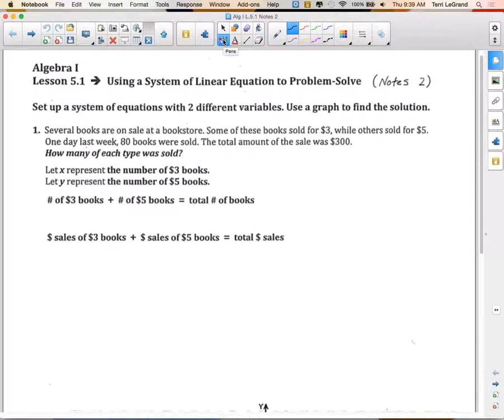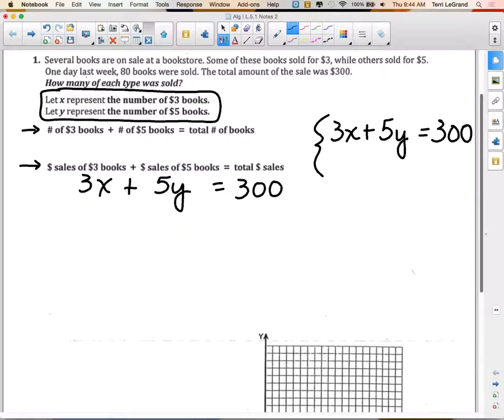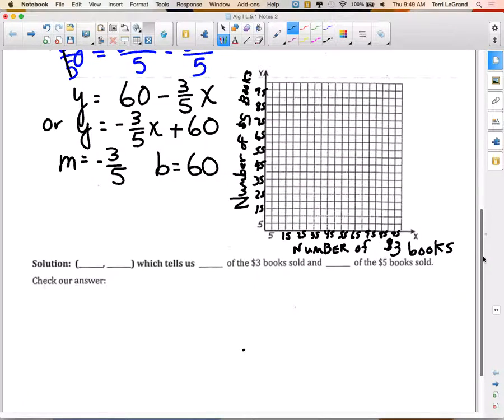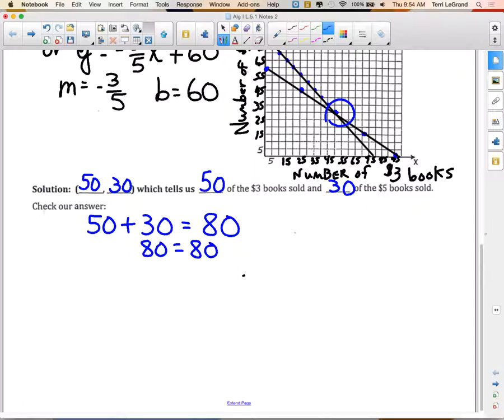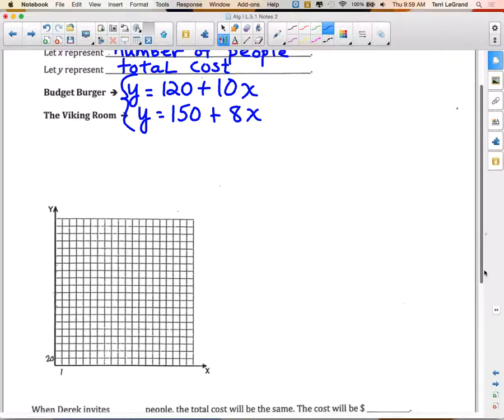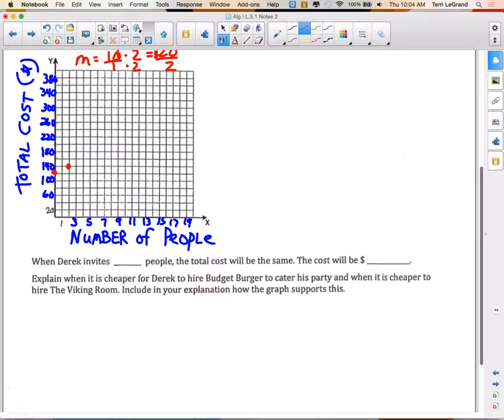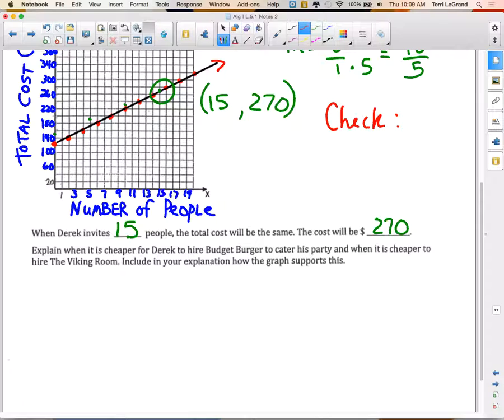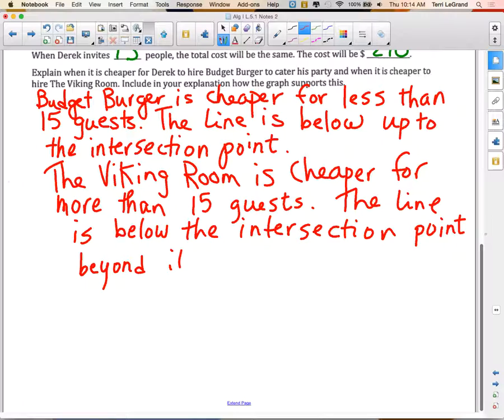Alg I L.5.1 Notes 2 Recording